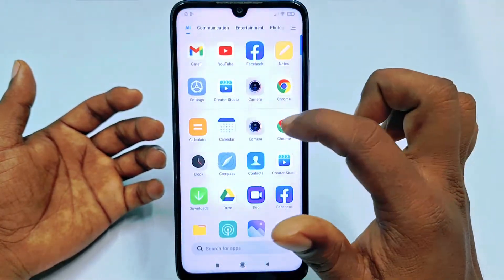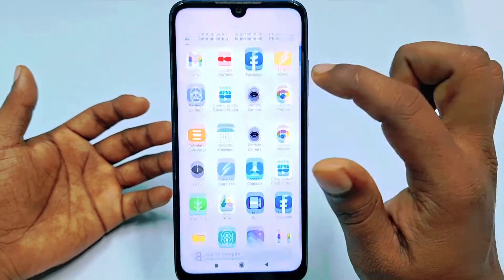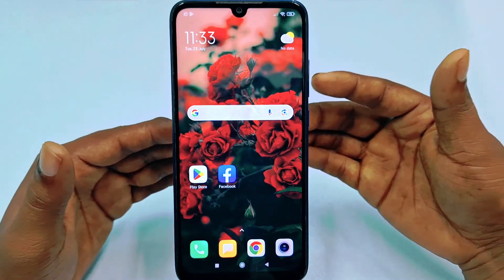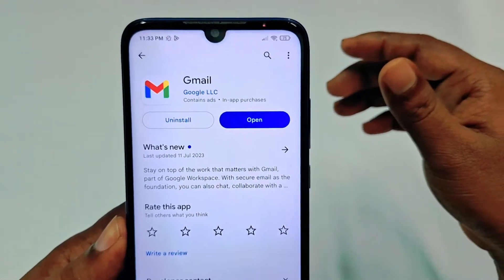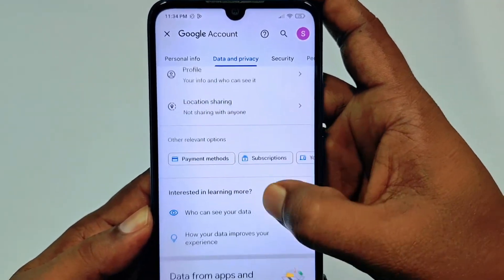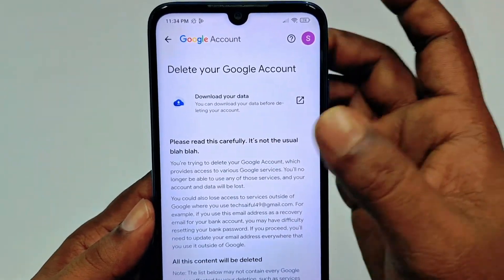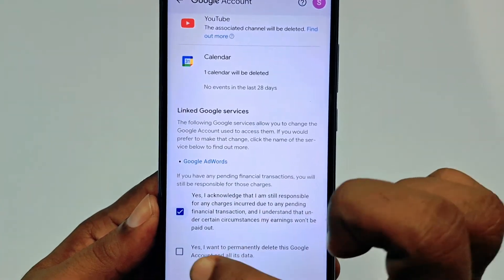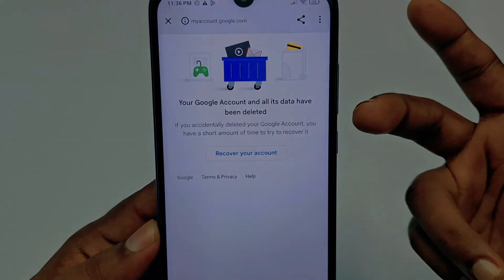How to Delete Google Account Permanently on Android 2024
How to Delete Google Account Permanently 2023. How to Delete Google Account from Android Phone. Delete Google Account Permanently. Google Account Delete kaise kare. Google Account Delete from Android phone. If you have multiple  google account in your phone then you can delete it. cause sometimes you don’t need more Google account. So, if you really want to Learn how to delete Google Account Permanently from Android Phone then watch This video carefully.  cause in this video I'll show you the easiest process for deleting your Google account from Android phone. Thanks.